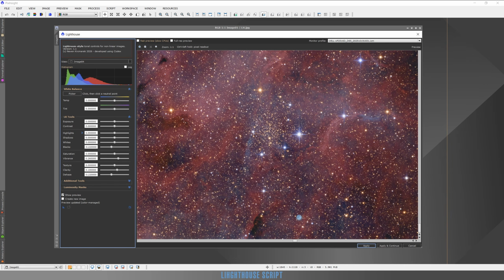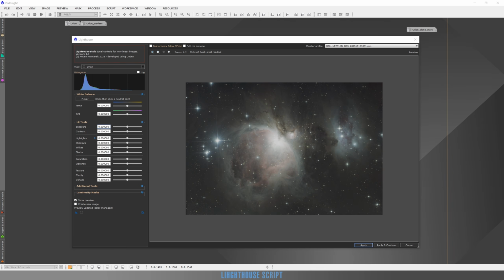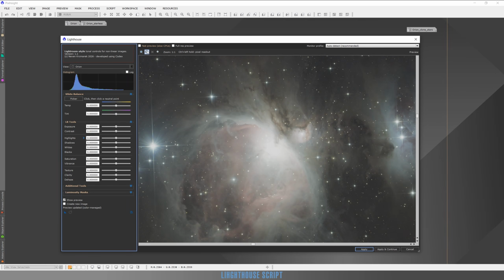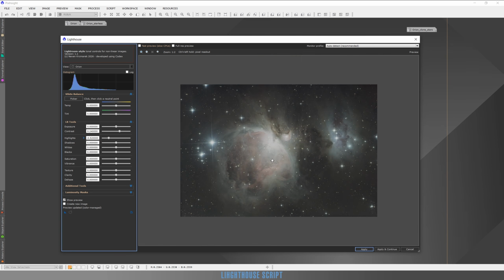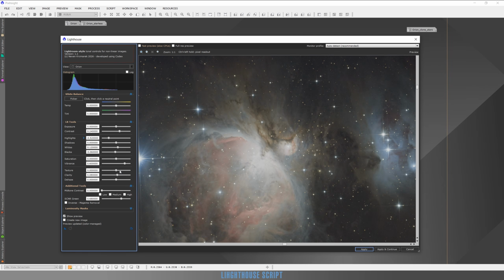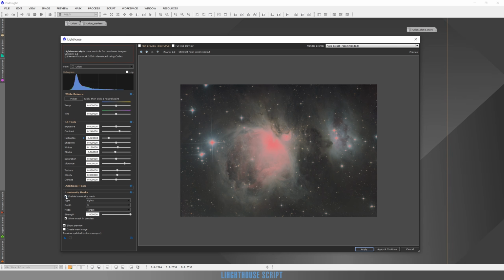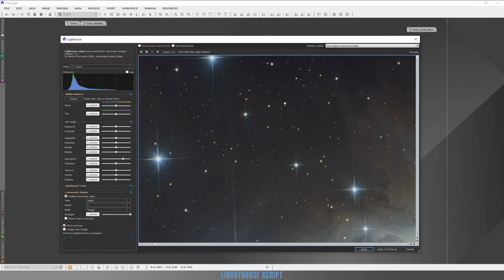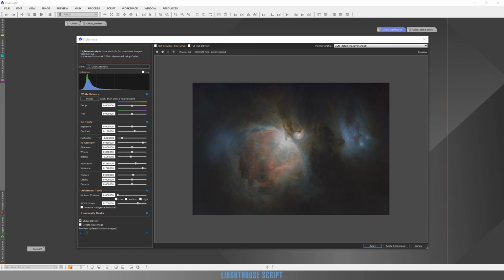An Introduction to Lighthouse, Free Pixinsight script.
An introduction to Lighthouse script that mimics the slider tools from Lightroom. Always wanted something like that in Pixinsight so finally I made it myself. Hope you'll like it to. This is only a start, much to add and improve. feedback in the comments.

00:00 - How to install
01:21 - Introduction to the script
03:15 - Histogram, Sliders, Boxes
07:16 - Processing the image
17:36 - Midtone Contrast
18:32 - Luminosity Masks
27:43 - Final words

Artist: : Aventure